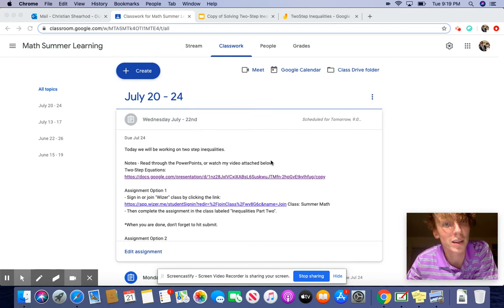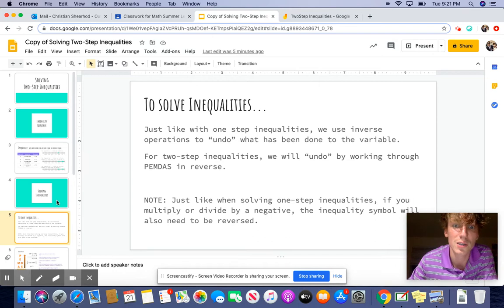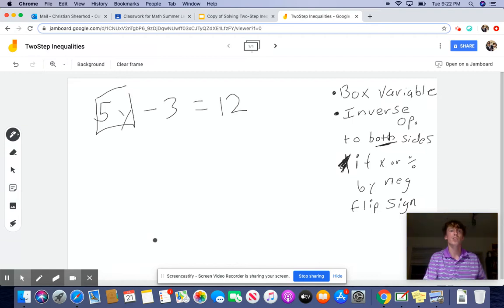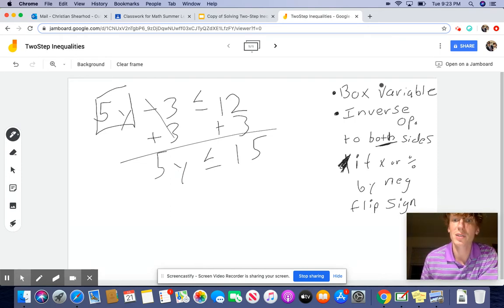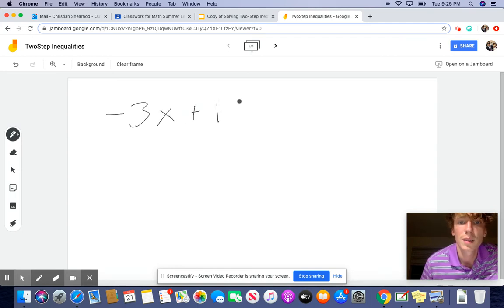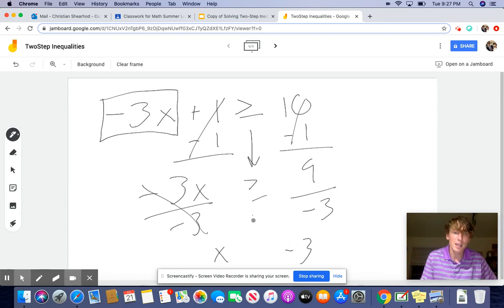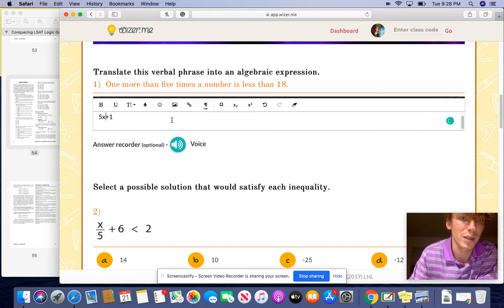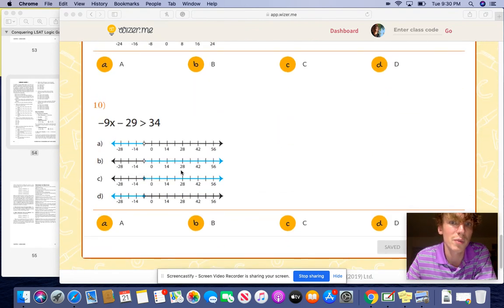Solving Two Step Inequalities